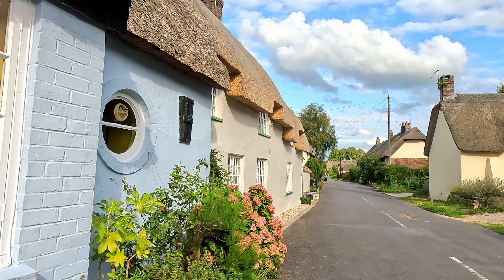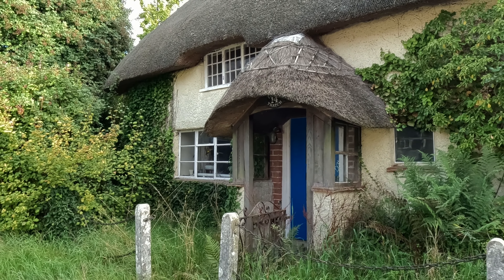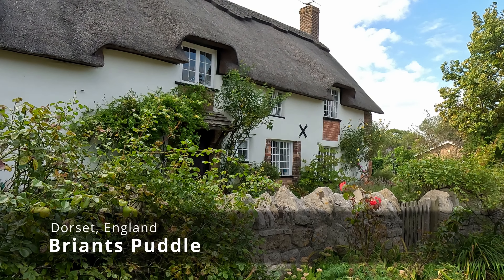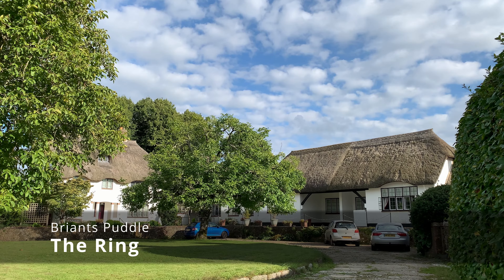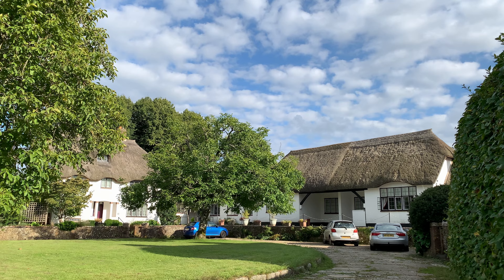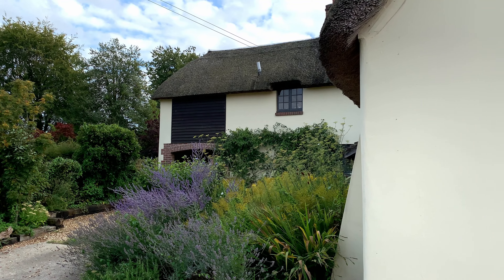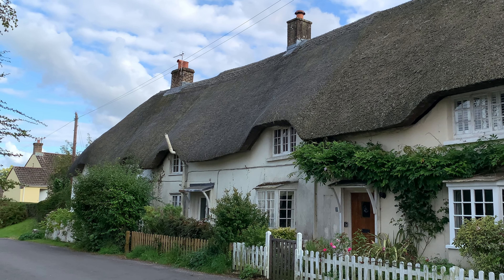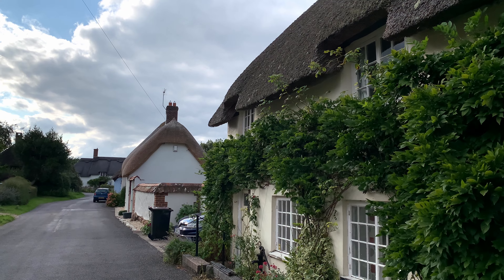BRIANTS PUDDLE, Chocolate Box Beautiful Village in Dorset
Discover the beautiful historic chocolate box village of Briants Puddle in Dorset, England. This historic village looks medieval but is in fact a turn of the century design and layout as an experiment for modern living. It's truly unique in the country and full of colourful thatched cottages, a really lovely day out.